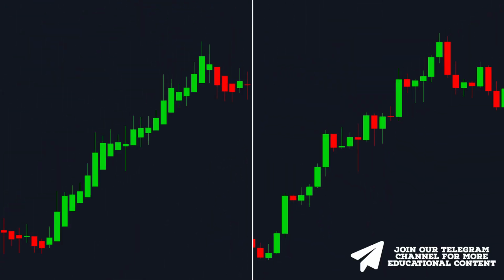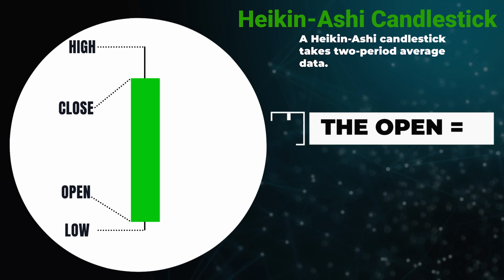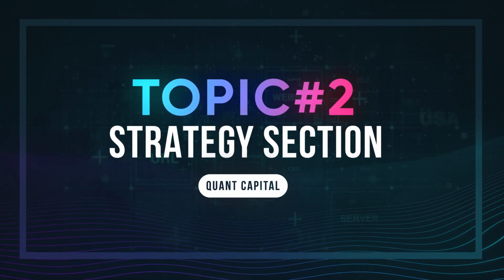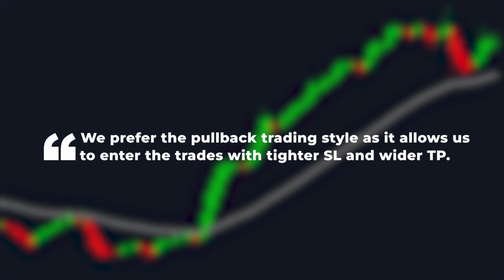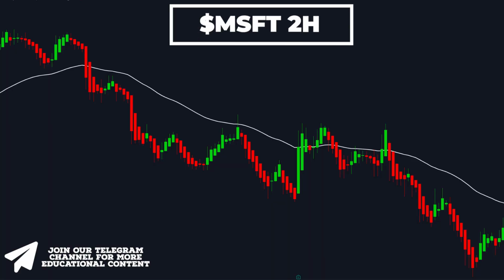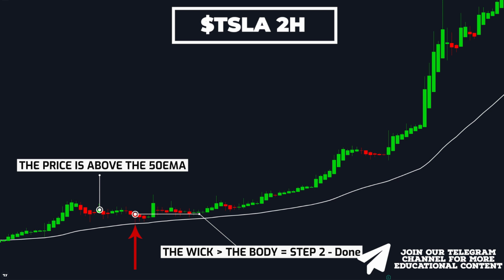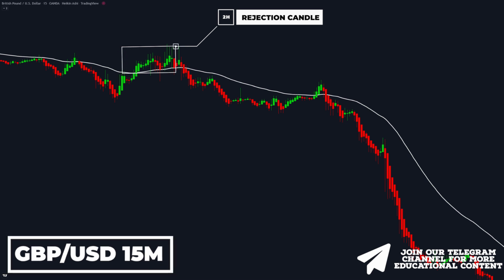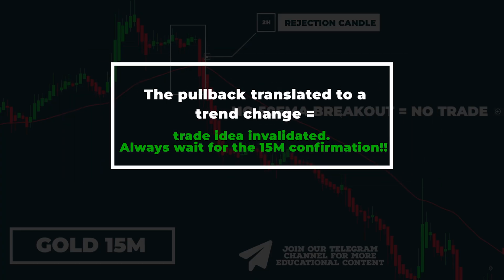Heikin Ashi Trading Strategy For Beginners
Today, we show you the BEST Heikin (Heiken) Ashi trading strategy for beginners that no one talks about. Knowing this Heikin (Heiken) Ashi strategy will enable you to spot high-quality trade opportunities, taking your forex and stock trading to the next level.

🔴№1 Regulated BROKER
✅ Ultra low spreads
✅  Very low Fees
✅ FREE Deposits and Withdrawals
✅ Crypto, Forex, Indices, Commodities, and Stocks
✅ Up To 500x Leverage

Using Heikin Ashi candlesticks in combination with multi-timeframe confluence can be a very powerful tool for spotting profitable day trading setups on forex, crypto, and stocks.

If you want for us to make more videos, make sure you leave a like, comment, and subscribe, thus showing your support for Quant Capital AI as it requires a lot of time and resources from our team.

IMPORTANT